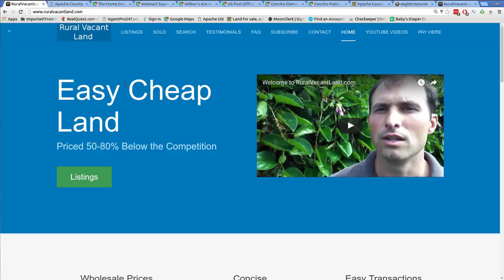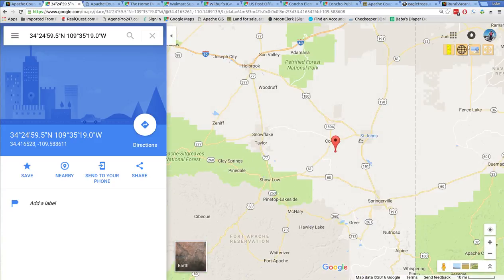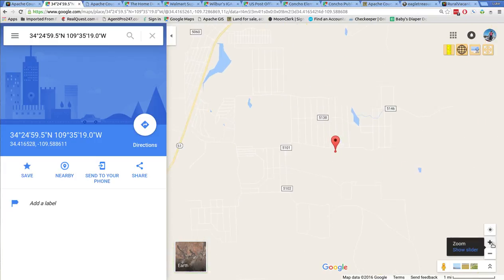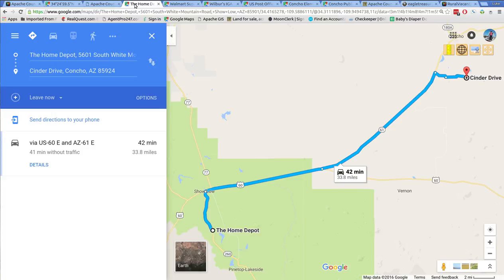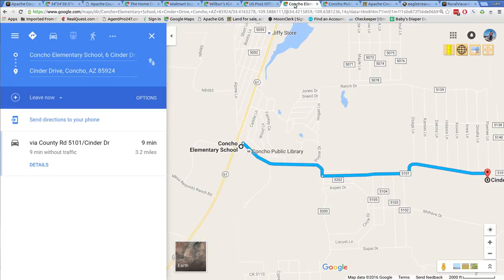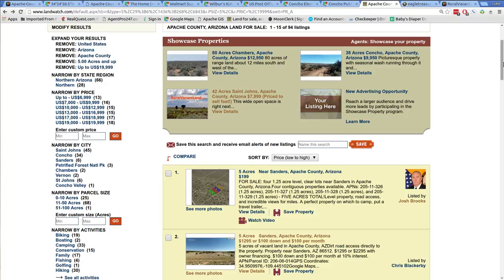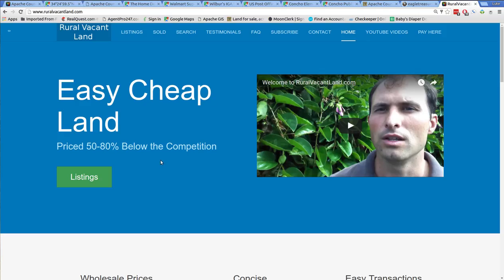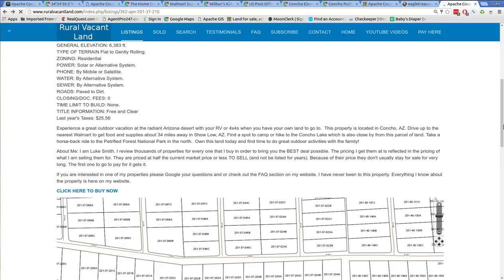SOLD - RV ok, 5.37 Acres Walk to Library and Elementary School, Drive Up Access